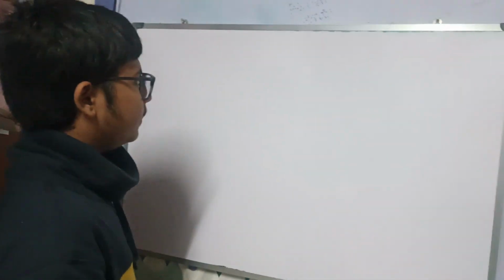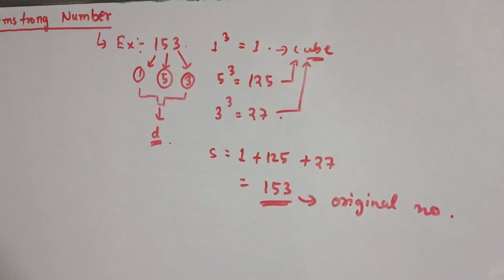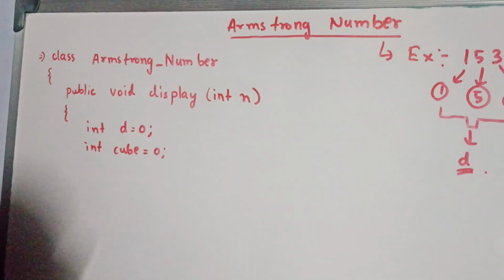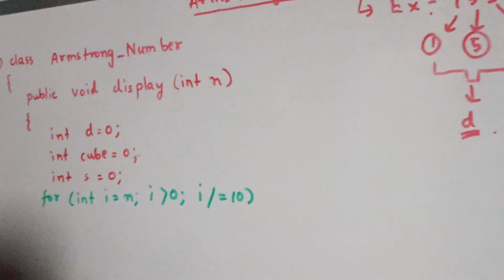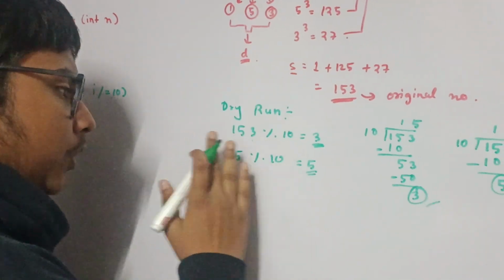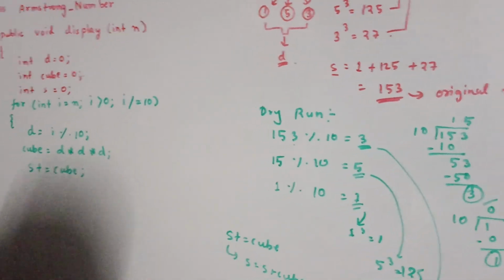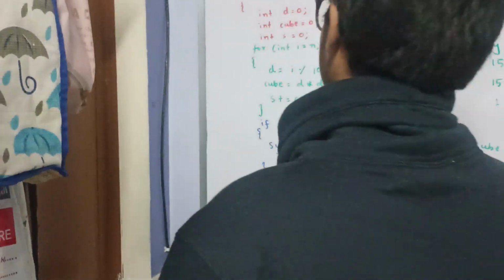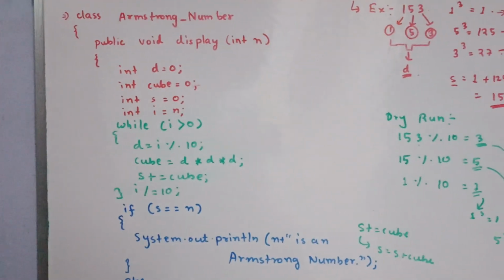February 1, 2026